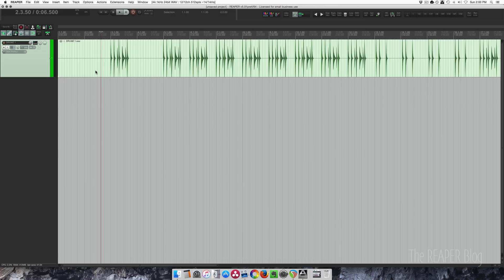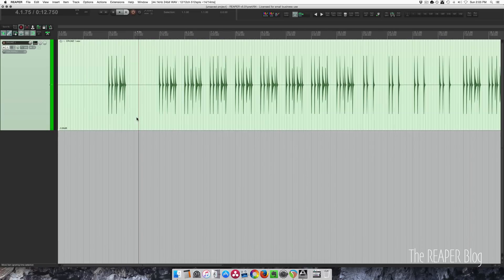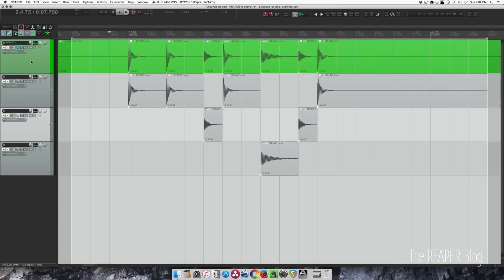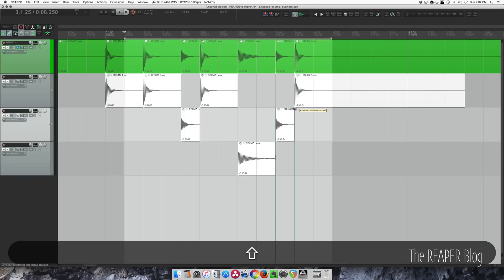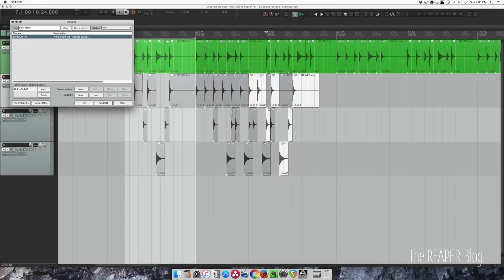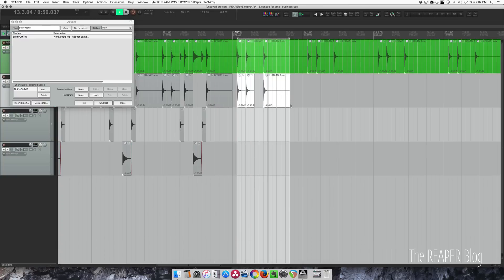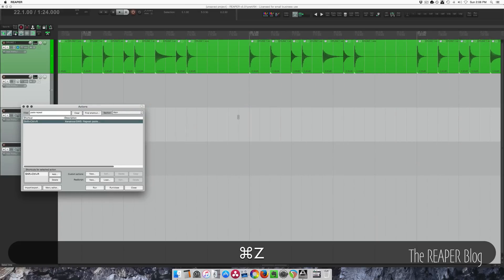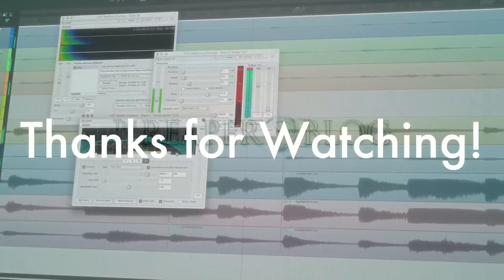Breaking Up Beats In REAPER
How to split up drum loops and beats into separate tracks for more control in the mix.
If you make your beats on an iPad or a drum machine and then mix in REAPER, try this out to get way more control when mixing.